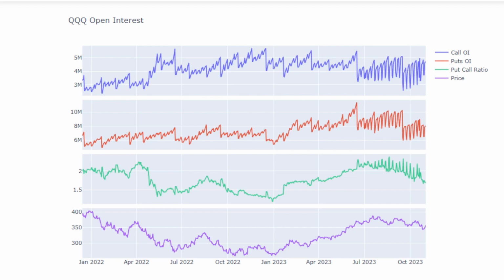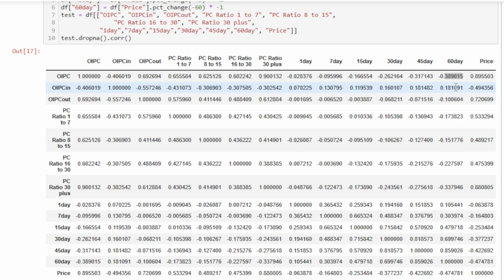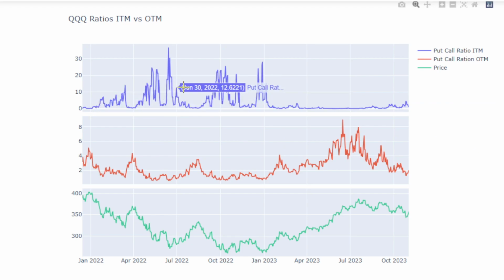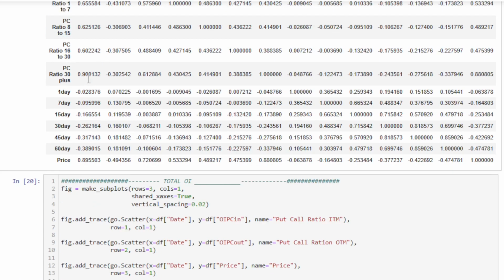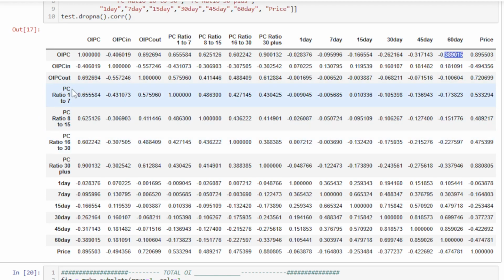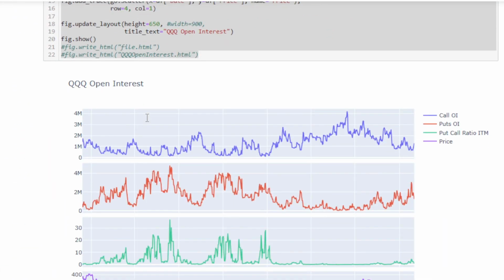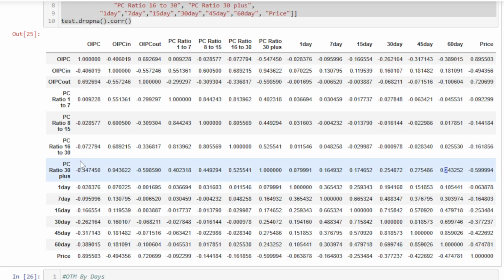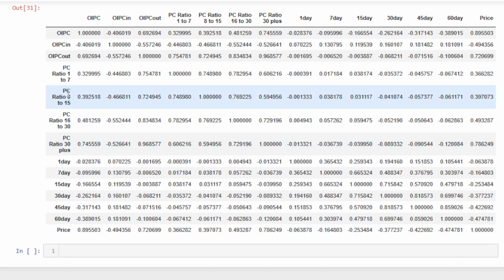Put Call Ratio Deep Dive by ITM and OTM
A deep dive of QQQ over the last 2 years to see if we can develop better correlation between Put/Call ratio and price movement. Take into consideration ITM vs OTM, and windows of days to expiration.

Get Access to data and Jupyter Notebooks